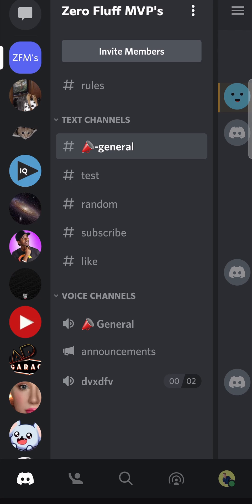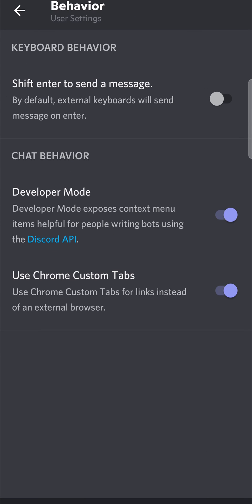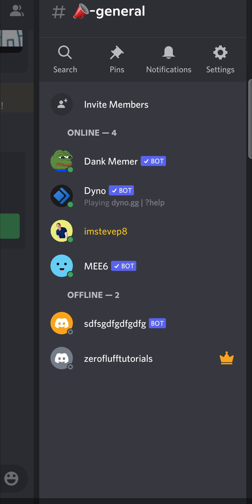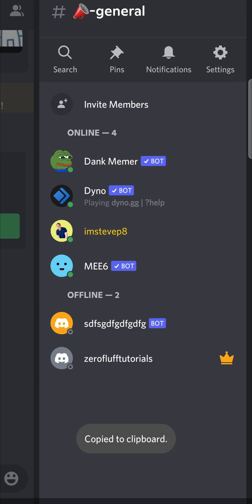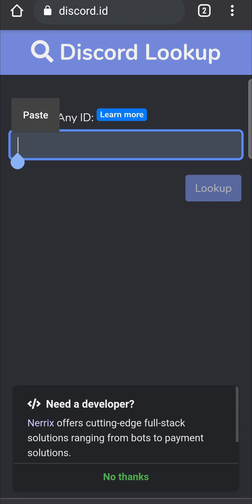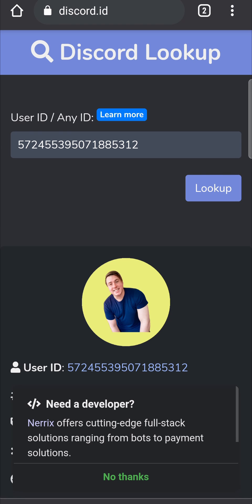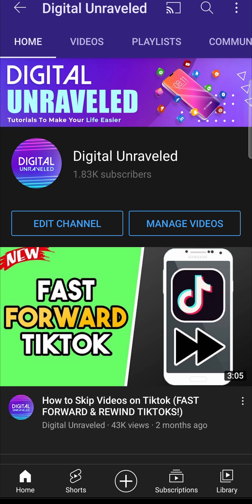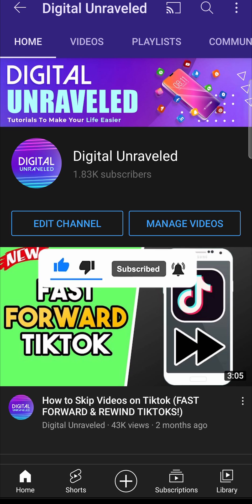How to Download Discord pfp on Mobile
Learn How to Download Discord pfp on Mobile